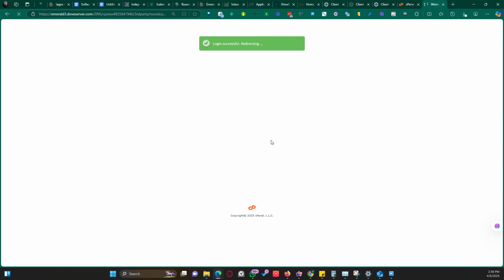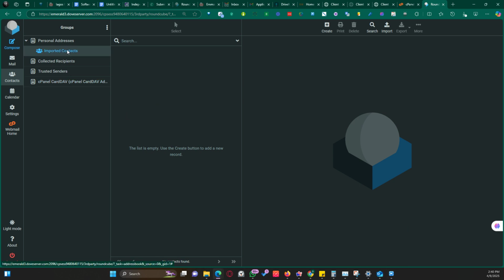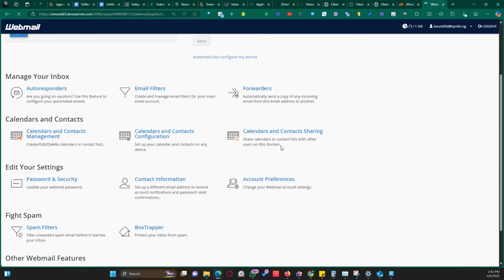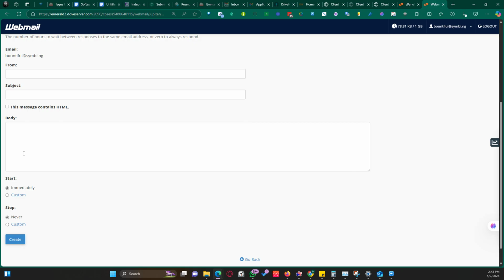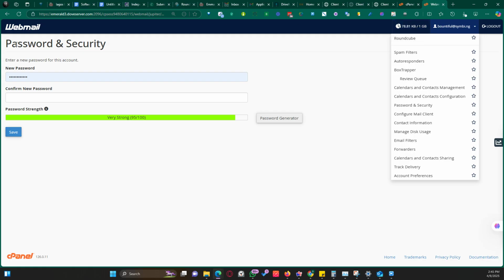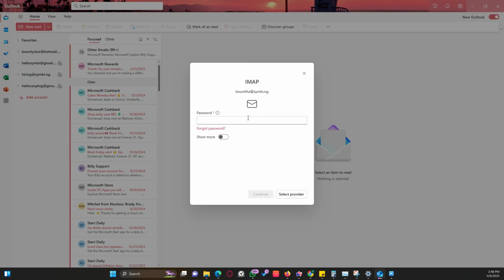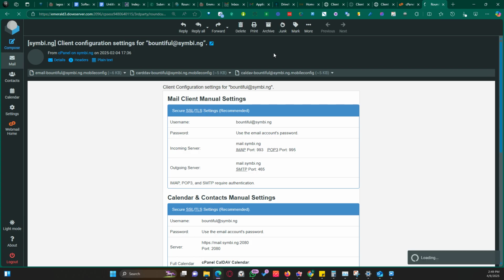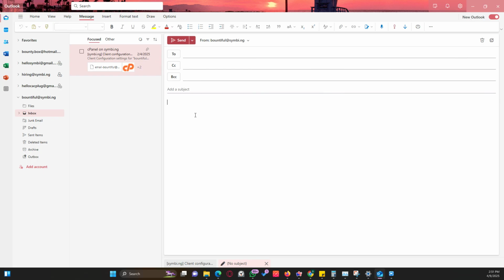How to Use Webmail & Outlook Like a Pro | Easy Email Setup Guide for Beginners (2025) by Bountiful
📧 Learn how to use Webmail and Microsoft Outlook like a pro!
In this beginner-friendly tutorial, I walk you through the complete process of setting up your email on both Webmail and Outlook. Whether you're a freelancer, remote worker, student, or business owner, this guide will help you confidently manage your emails with ease.

Emmanuel Bountiful

✅ In this video, you’ll learn:

How to access and use Webmail

How to set up your email in Microsoft Outlook

Tips to sync your email across devices

💡 Perfect for:
Beginners, small business owners, virtual assistants, and anyone trying to set up a professional email system without stress.

🛠️ Tools Covered:

Webmail (Roundcube)

Microsoft Outlook (Office 365 / Outlook 2021)